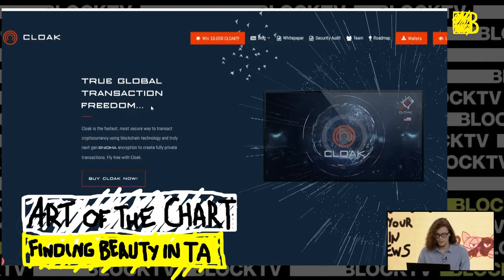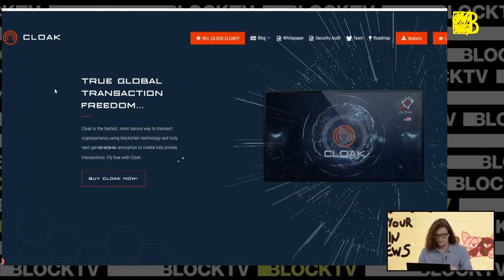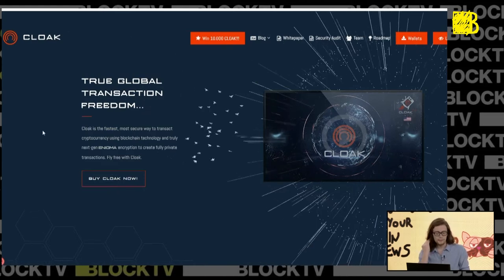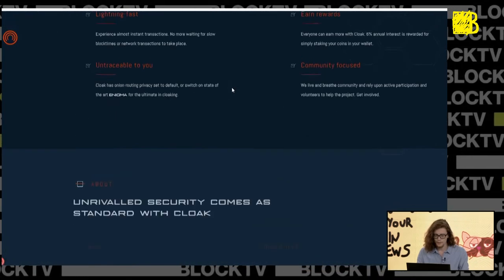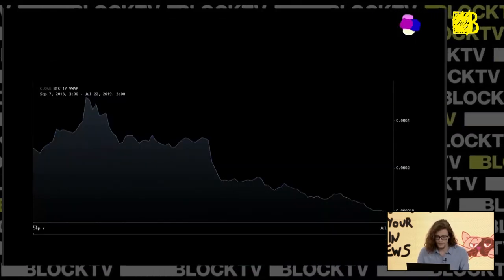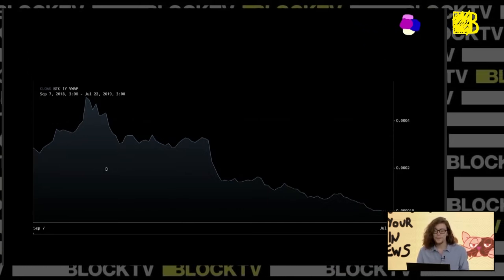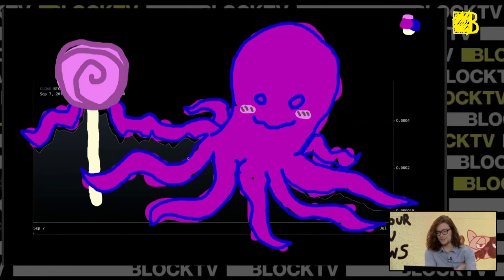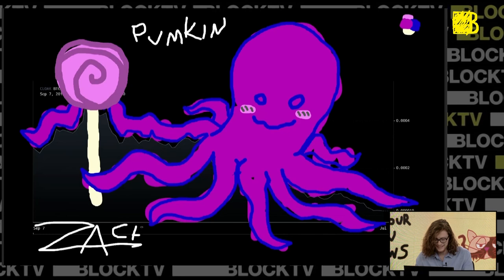CloakCoin Extends 8 Ways | ART OF THE CHART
Some octopi CLOAK themselves by blending into their environments.